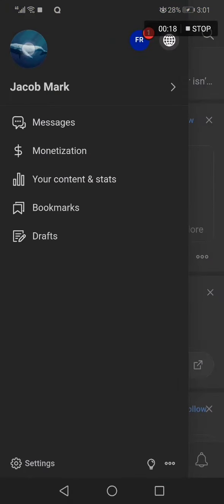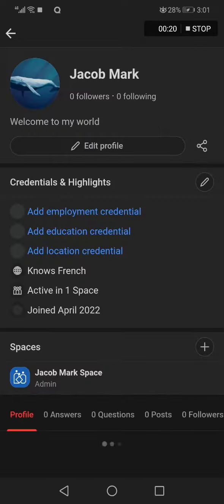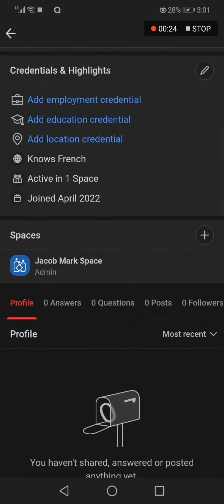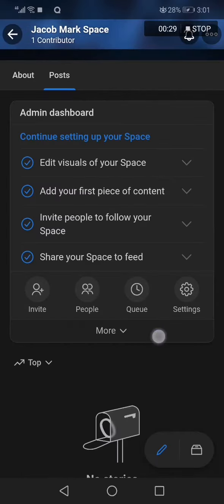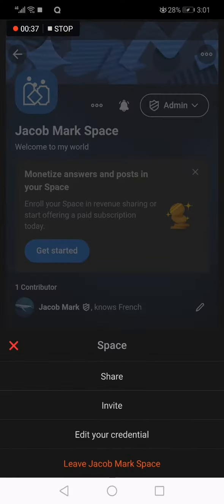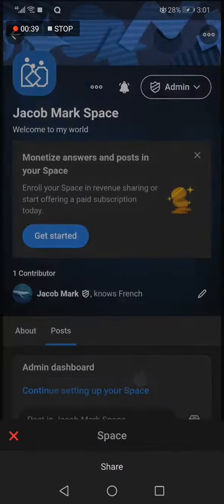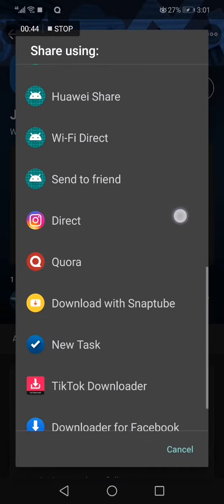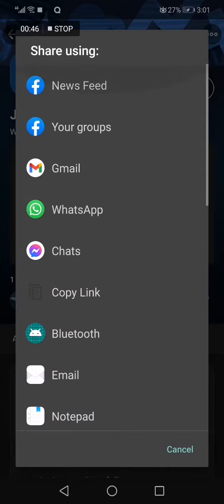How To Share Your Quora Space To Instagram App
My idols on YouTube:
Mike Vestil
Ali Abdaal
biaheza
Kevin David
Incognito Money
Sara Finance
Everyday Money
Channel Makers
Vidiq
SuperHumans Life